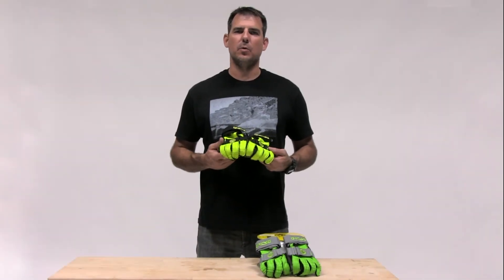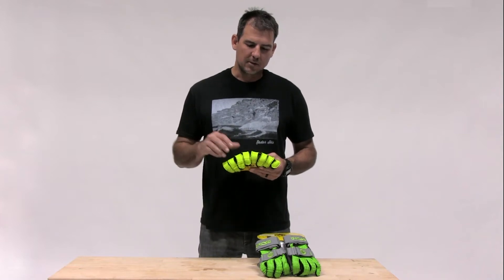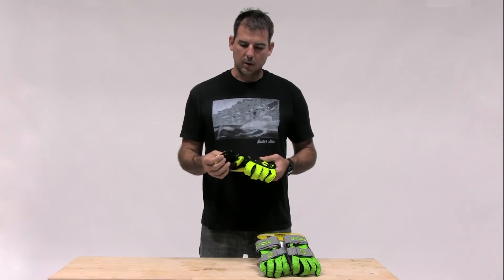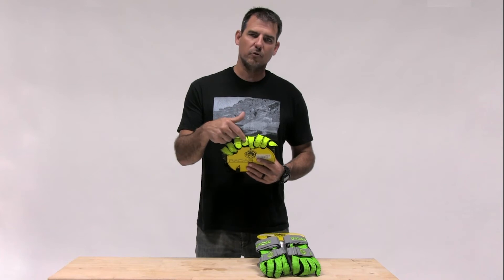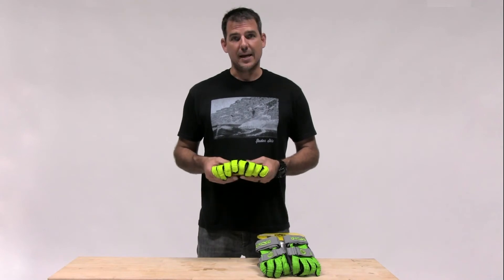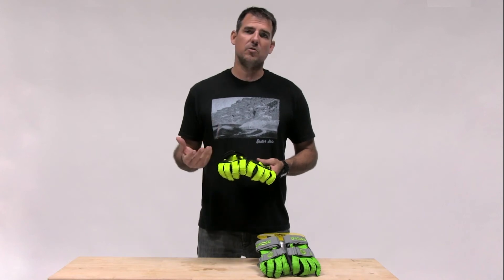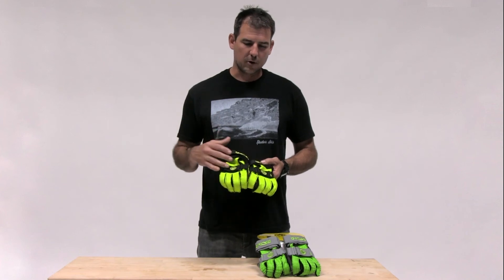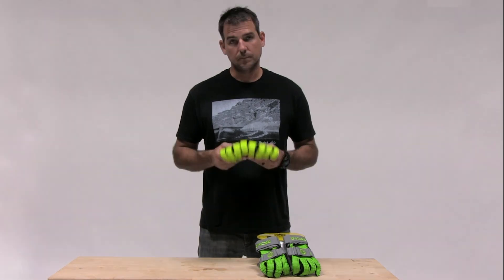Tech Talks - 2016 Radar Ergo Gloves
2016 Ergo gloves featuring inside out technology.